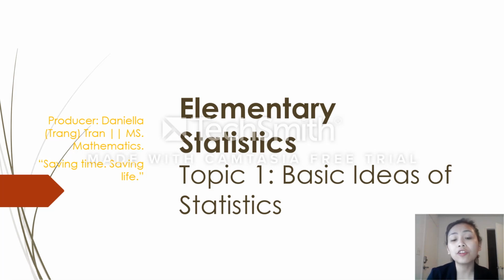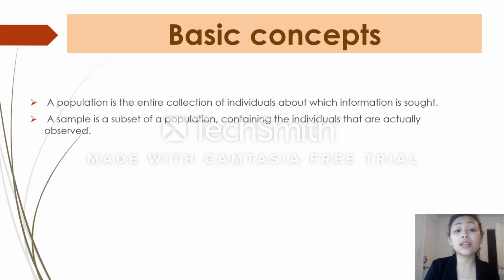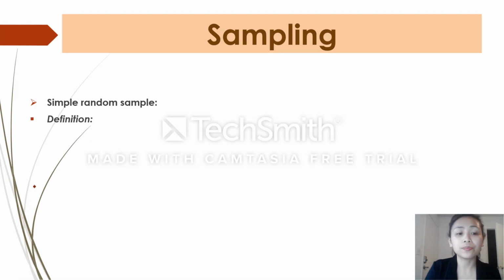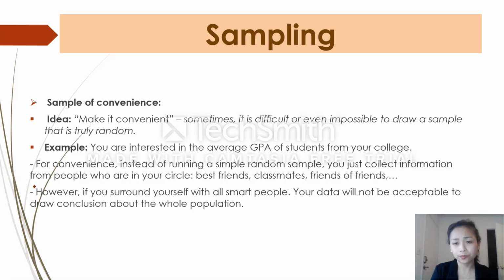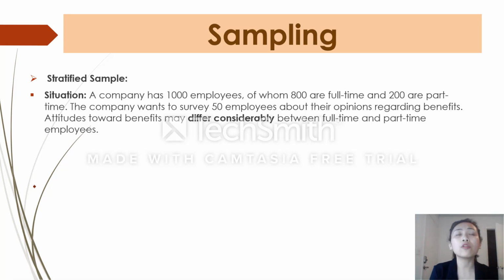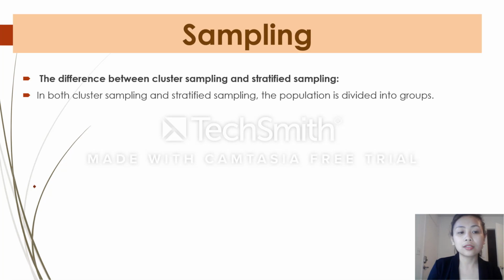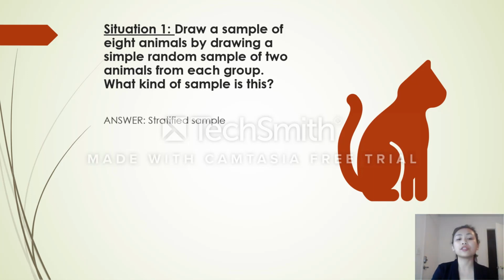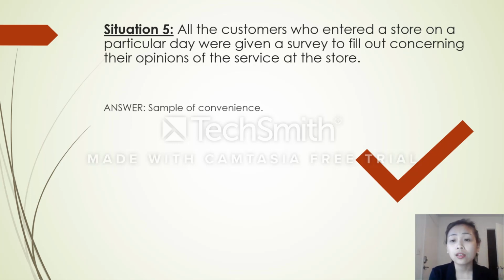Lesson 1 Basic Ideas of Statistics - Part I- Sampling